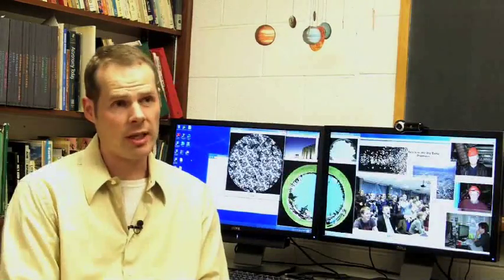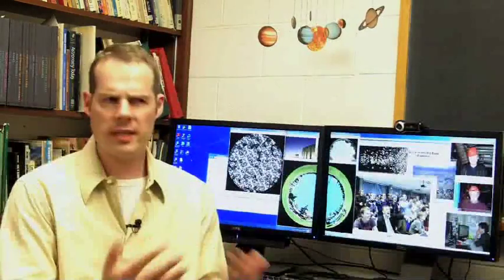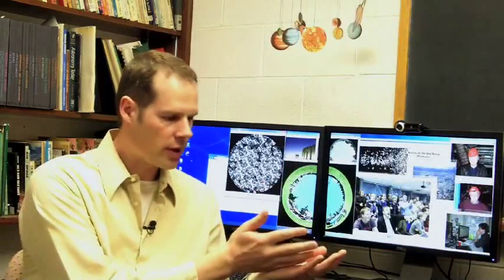Faculty conversations: Reinhard Schwienhorst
Reinhard Schwienhorst, an assistant professor in the Department of Physics and Astronomy, talks about "Relics of the Big Bang," an upcoming show at Abrams Planetarium about MSU's role in a global effort to unlock the mysteries of the universe.